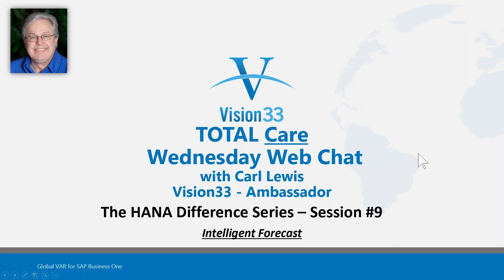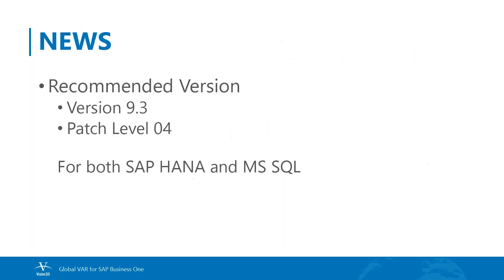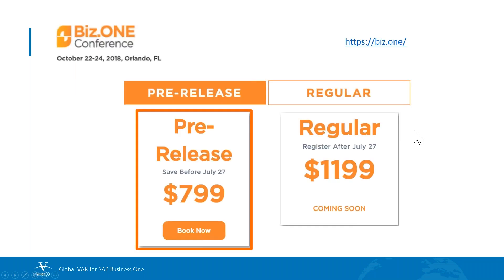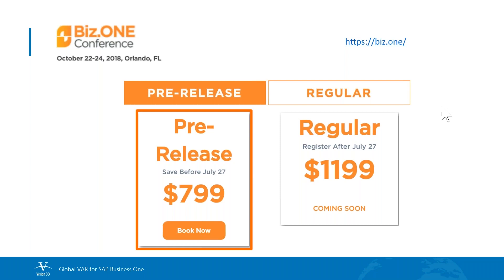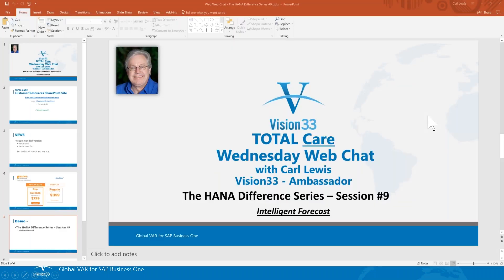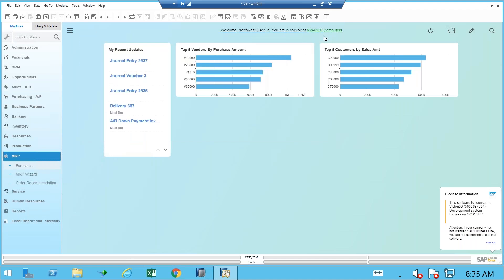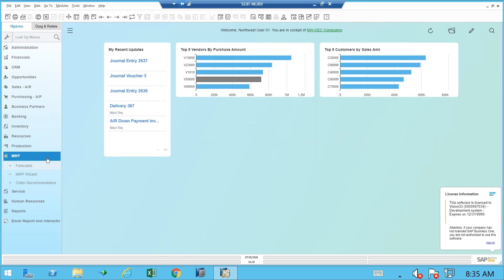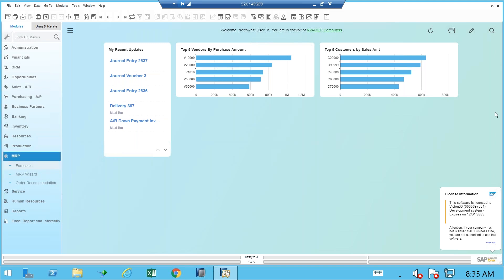SAP HANA Series Part 9: Intelligent Forecast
Learn more about Intelligent Forecasting in SAP HANA from Carl Lewis.

For more information on how SAP Business One ERP can help streamline your business operations and accelerate profitable growth,